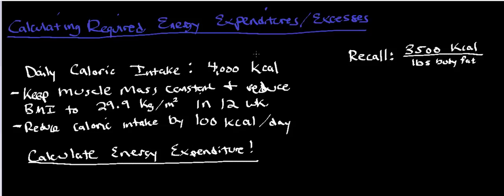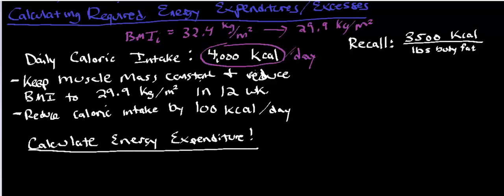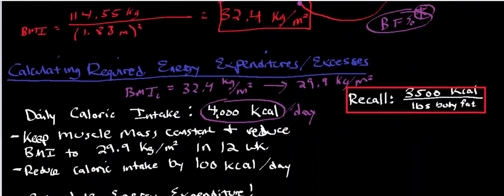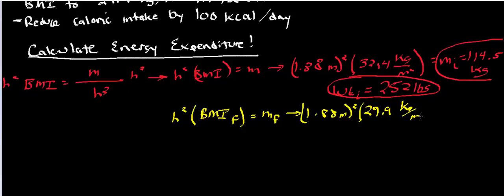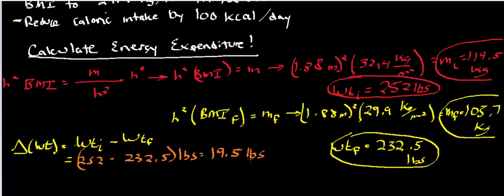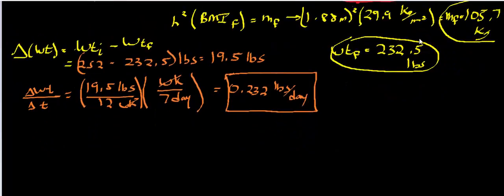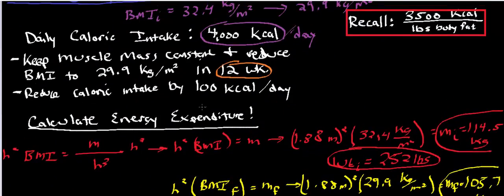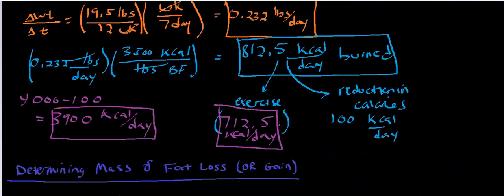Calculating Weight Loss From Calorie Reduction and Exercise